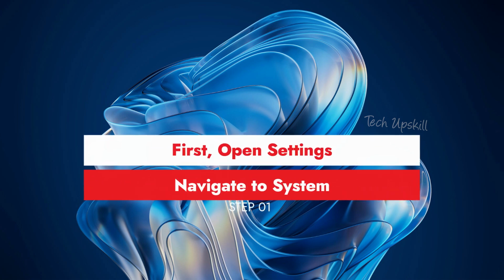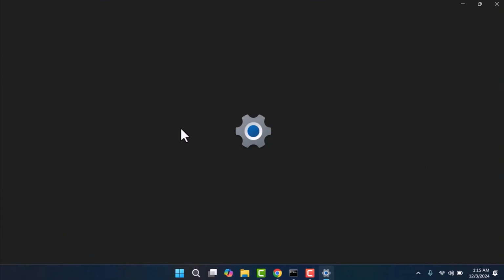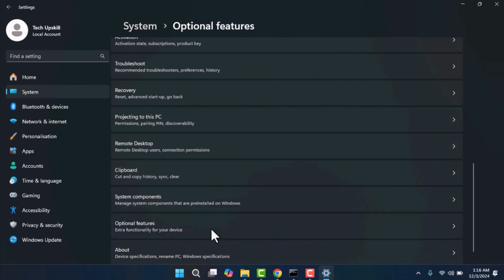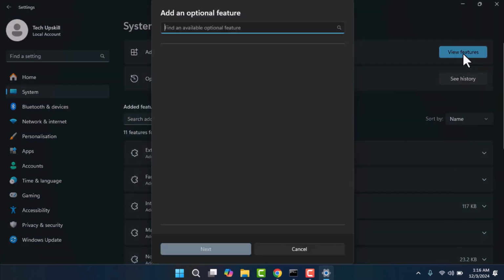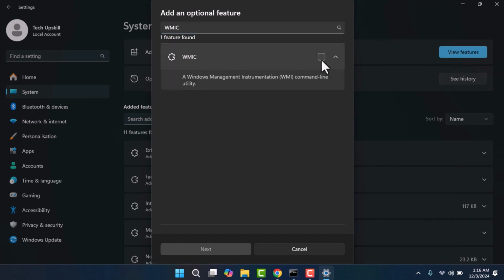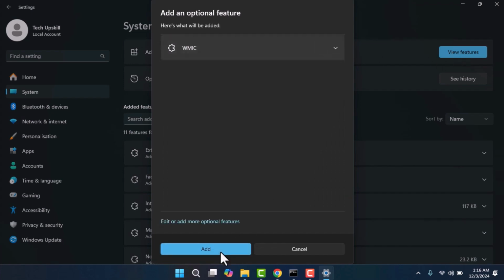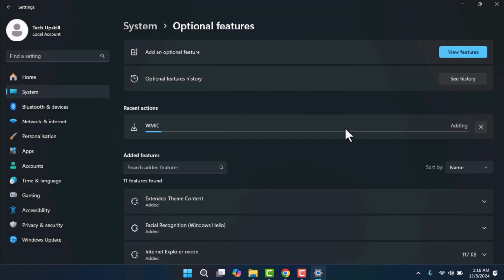Fix WMIC is Not Recognized As An Internal Or External Command WMIC Error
Learn how to fix the wmic is not recognized error in Windows 11, 10, 7, and XP. Resolve internal or external command issues and restore wmic functionality easily.

⏱️ Timestamps ⏱️
00:00 Intro
00:24 Fix
00:49 Outro